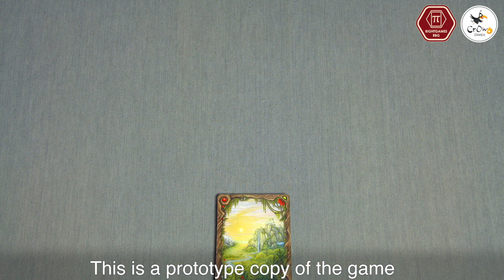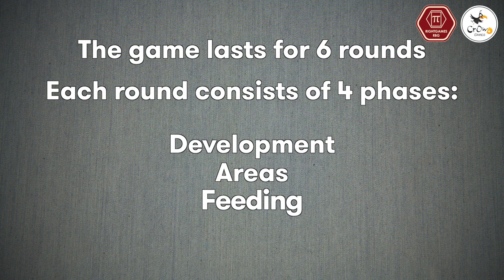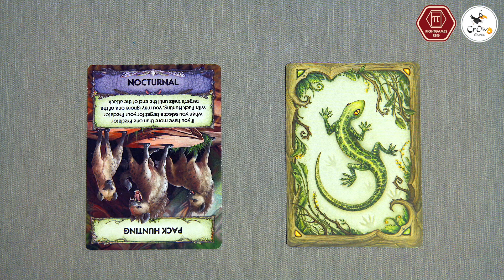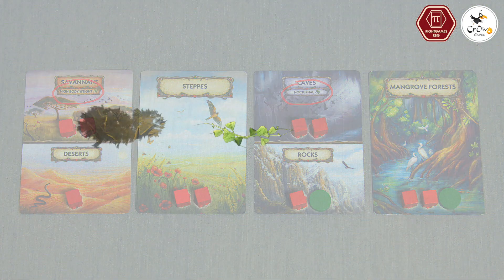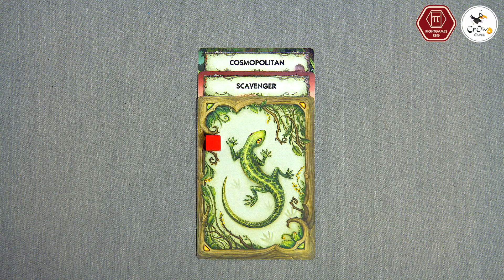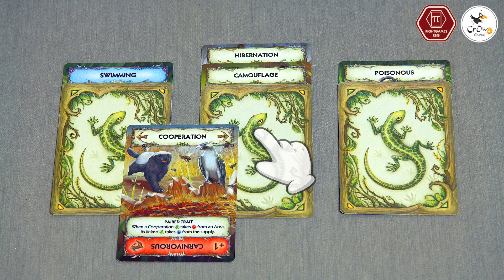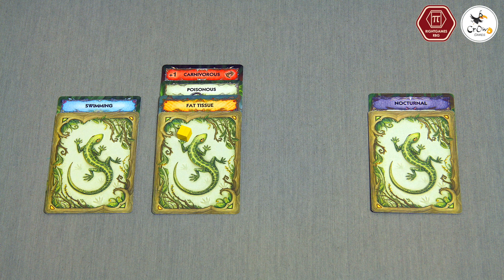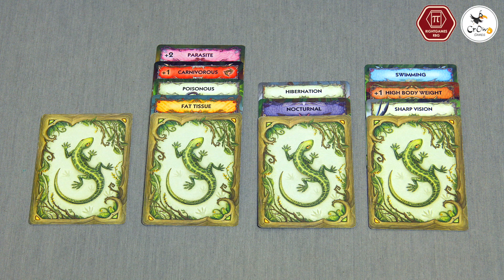Evolution: New World. How to Play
How to play stop motion video for Evolution: New World.

Evolution: New World is a popular science game created by PhD in Biology Dmitry Knorre to show in a simple and fascinating way how nature and natural selection work. This is not a textbook, but rather a visual and fun demonstration of the principles of evolution on your table.